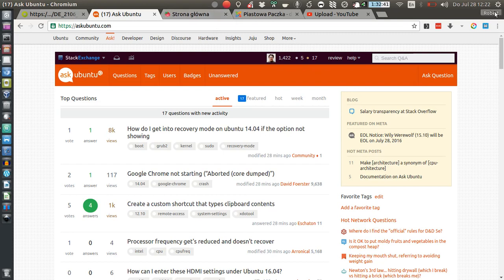How to fix jumping touchpad cursor on Thinkpad X230 and Ubuntu Linux 16.04?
This problem only occurs in Ubuntu Unity for me. I switched to Ubuntu MATE and the problem of a jumping mouse cursor has disappeared.

Unfortunately, i cannot provide a solution for Ubuntu Unity.